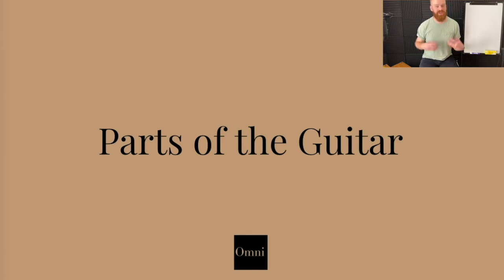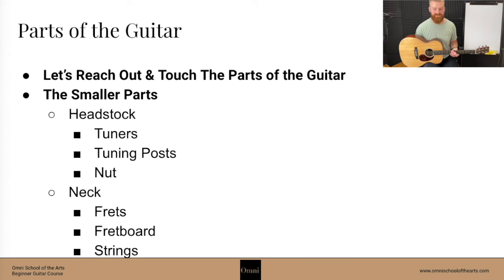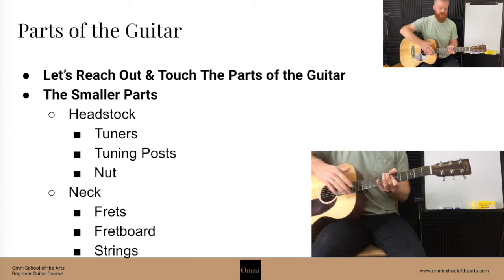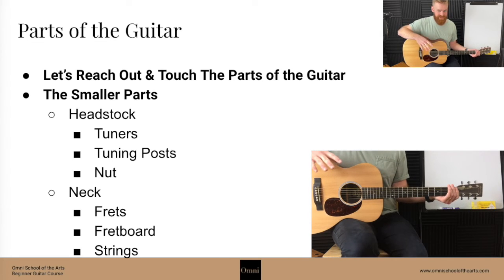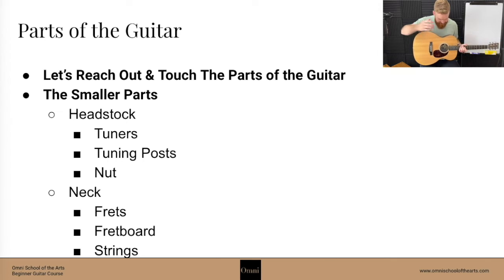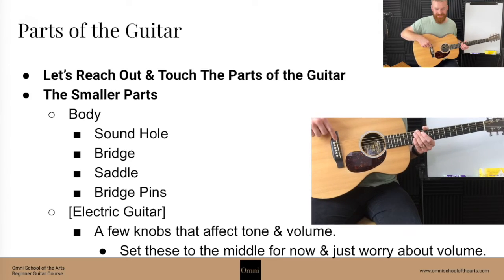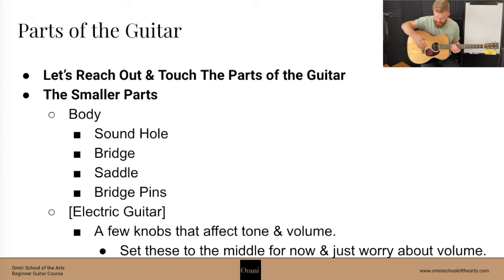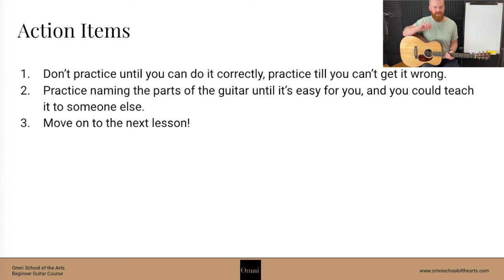Free OSA Lesson - Beginner's Class Parts of the Guitar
Welcome to Omni School of the Arts!
Start your musical journey with our beginner-friendly guitar lessons, designed to help homeschoolers and independent learners succeed step-by-step.

🎙 Studio Setup:

Acoustic Paneling: amzn.to/3OWtnR3
Floor Soundproofing: amzn.to/3uApadK
Whiteboard: amzn.to/3bUXVnH
Guitar Stool: amzn.to/3PaN8ol
Music Stand: amzn.to/3uA7vD7
Wireless Keyboard & Mouse: amzn.to/3AG9Akz
Computer Stand: amzn.to/3AAoEQC
Ring Light: amzn.to/3ABc9Ex
Gooseneck Webcam Stand: amzn.to/3P8OmzG
Webcam: amzn.to/3ap7nzn
Docking Station: amzn.to/3nUpxfe